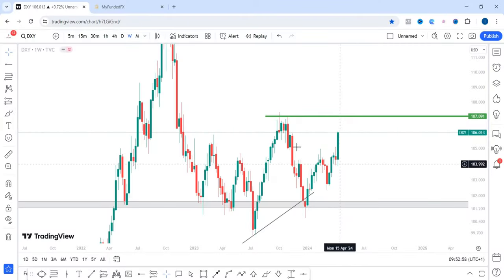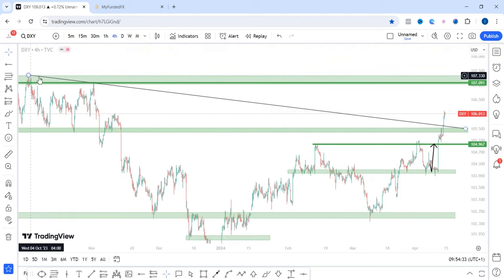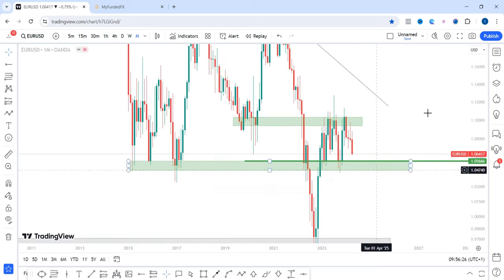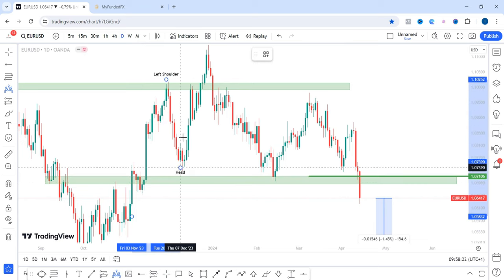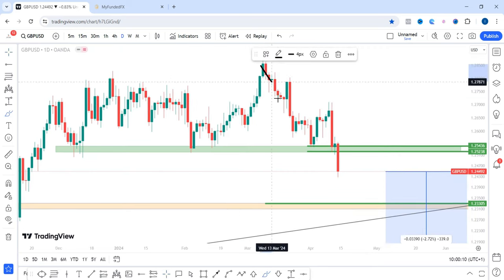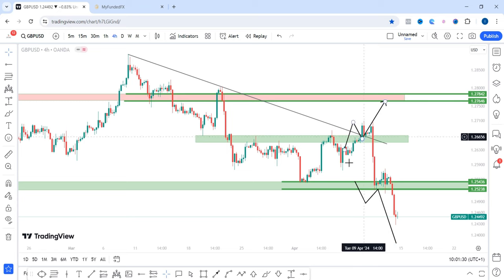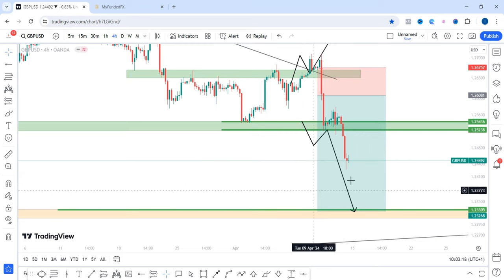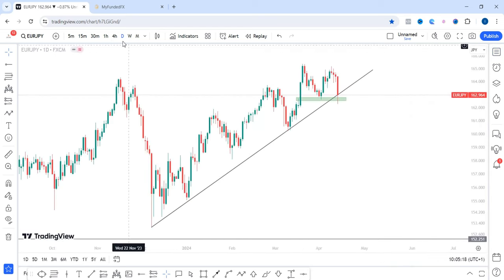WEEKLY FOREX ANALYSIS (15TH - 19TH APRIL, 2024) - DOLLAR (DXY), EURUSD, GBPUSD, EURJPY, USDJPY, GOLD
📈 Stay ahead of the market trends with our Weekly Forex Analysis! In this video, we delve into the dynamic world of currency and crypto trading, providing valuable insights and forecast for the week ahead (15th - 19th April, 2024). This analysis covers major currency pairs, including DXY, EURUSD, GBPUSD, EURJPY, USDJPY & XAUUSD

🌐 Whether you're a seasoned trader or a newcomer to the Forex market, this comprehensive analysis will help you navigate the twists and turns of the financial landscape. Discover potential entry and exit points, key support and resistance levels, and the latest market sentiment that could impact your trading decisions.

🔍 Here's a sneak peek at what we'll be covering:
1️⃣ DXY (US Dollar Index): Uncover the potential drivers influencing the US Dollar and its impact on global currency pairs.
2️⃣ EURUSD: Gain insights into the Euro-US Dollar pair and identify possible trends shaping the week.
3️⃣ GBPUSD: Explore the British Pound-US Dollar relationship and anticipate potential market movements. Don't miss out on this essential information that can shape your trading strategy for the upcoming week. 🚀 Ready to elevate your trading game? Hit play and empower yourself with the knowledge you need to thrive in the Forex market.